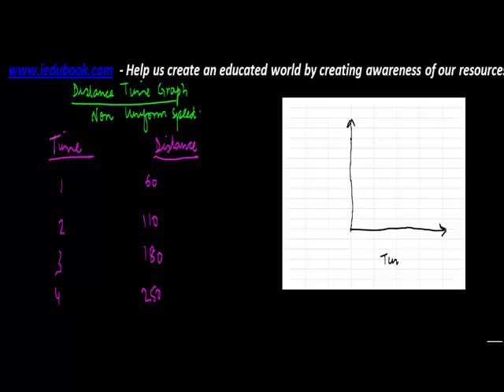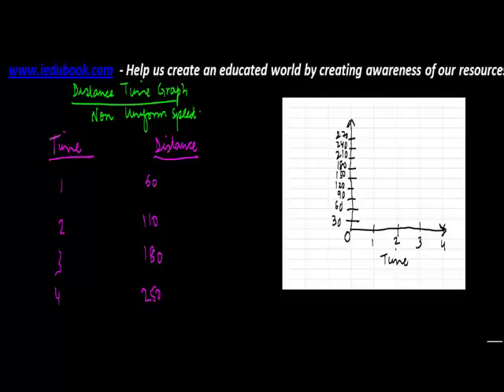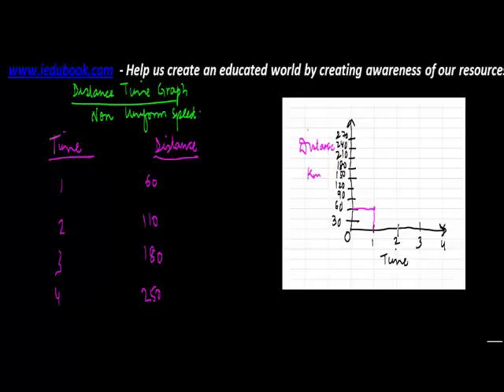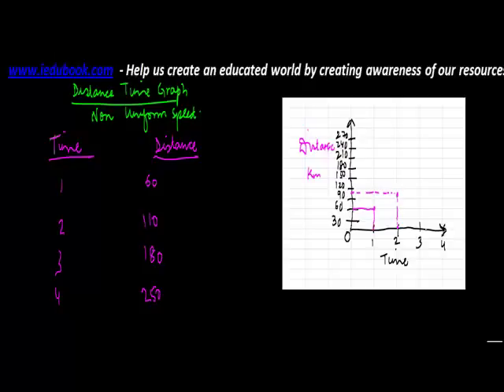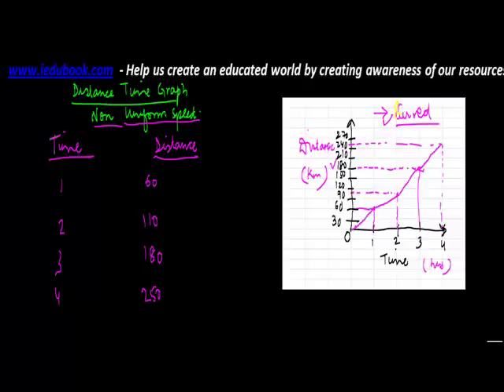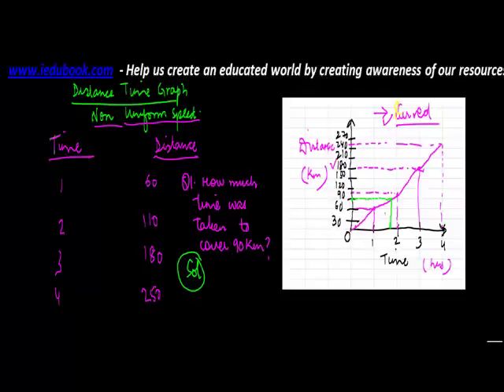Distance time graph Non Uniform Speed - Distance and Time - Physics - Science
Learn About - Distance time graph Non Uniform Speed - Distance and Time - Physics - Science - ICSE, CBSE